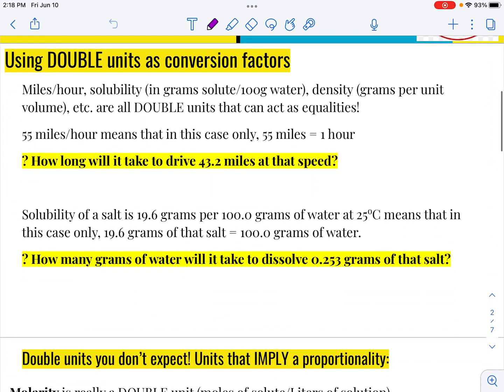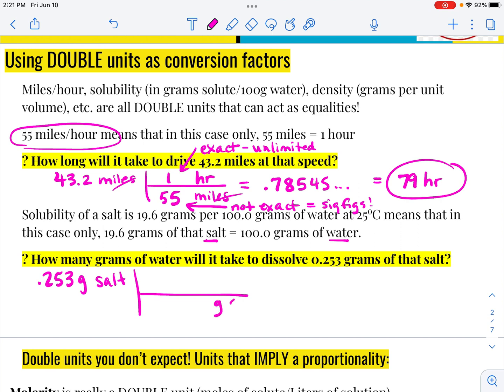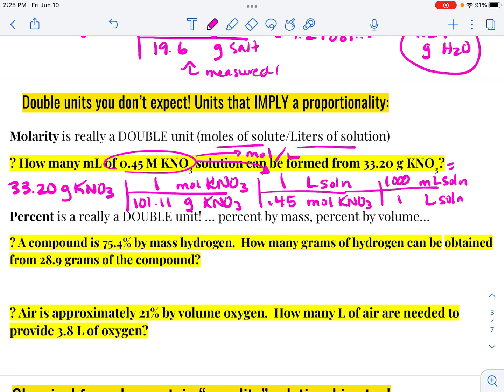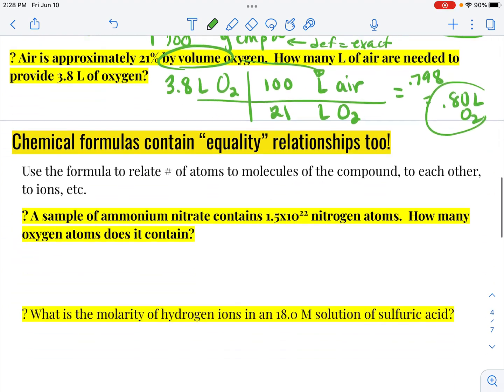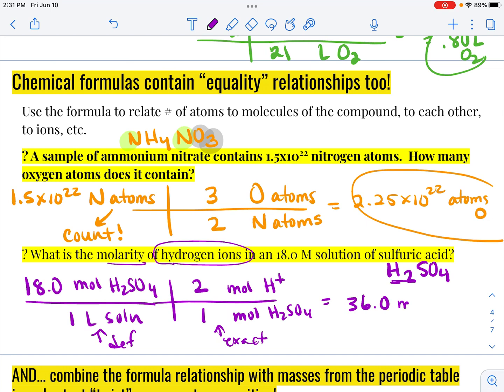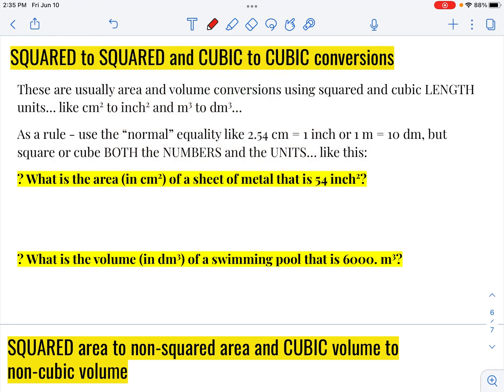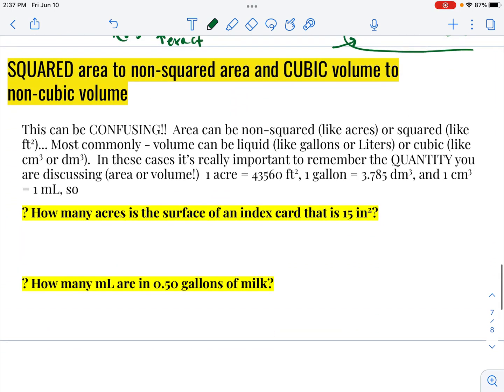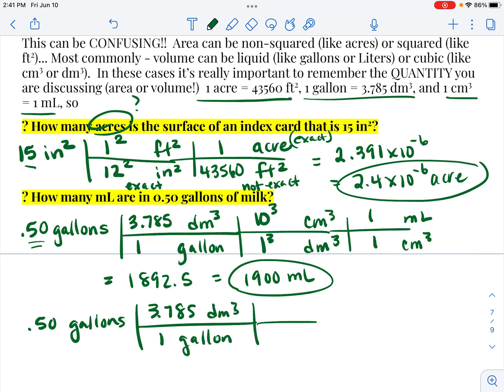Help Video Unconventional Conversions